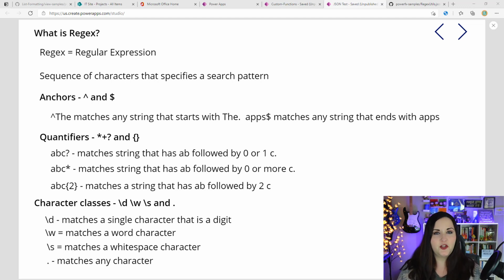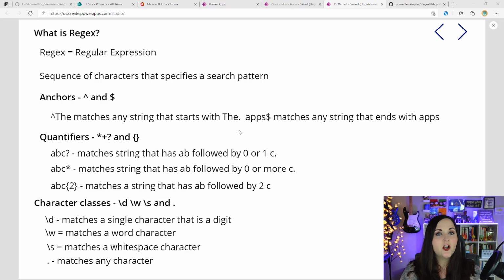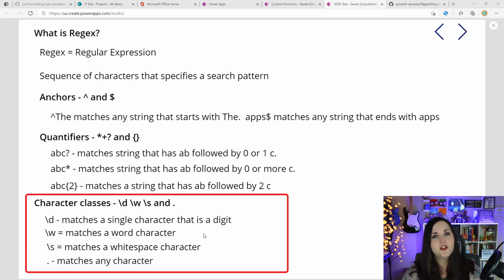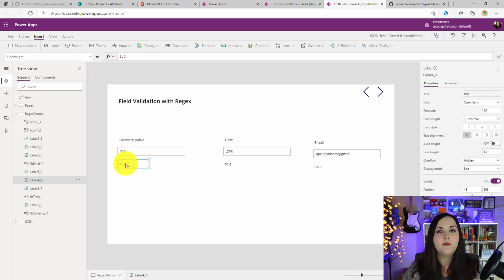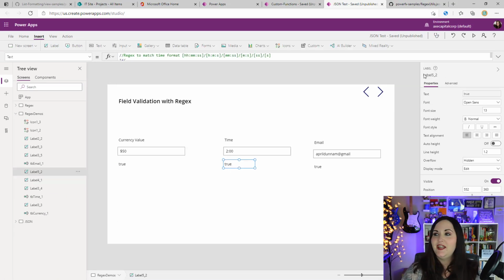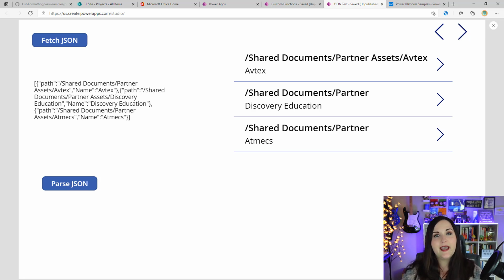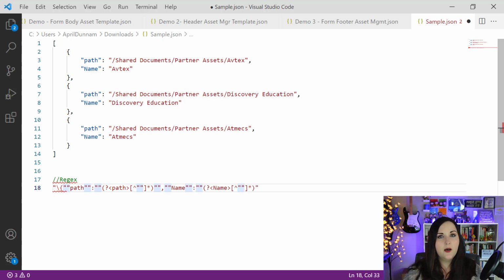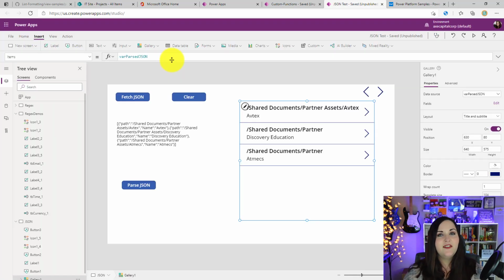Power Apps Validation and JSON Parsing with Regex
In this video we'll explore Power Apps Validation and JSON Parsing with Regex.  Regex or Regular Expressions are used to help us match a search pattern.

Another use case for Regex is to parse JSON.  I'll walk you through an example of using Regex to parse JSON in a Power App and output that into a collection.  You'll also see how to use Regex to validate currency, time and email inputs in your Power Apps.

🔗 Links 🔗

00:00 - Intro
00:45 - What is Regex & Use Cases?
1:50 - Regex Basic Concepts
4:00 - Validating Currency, Time and Email Inputs
6:50 - Regex Samples on the PnP Repo
7:21 - Parsing JSON to a Collection with Regex
10:50 - Wrap up